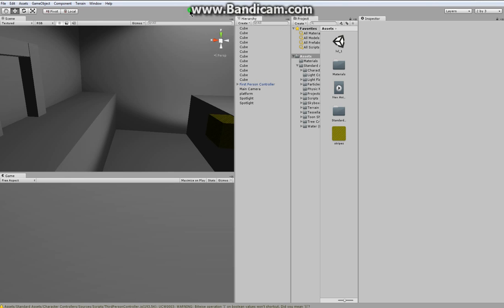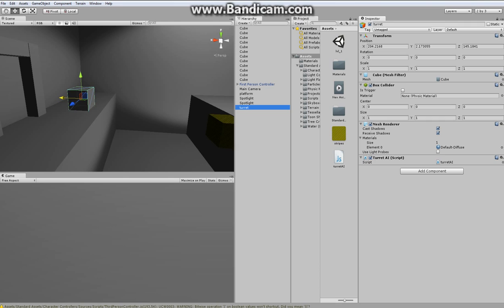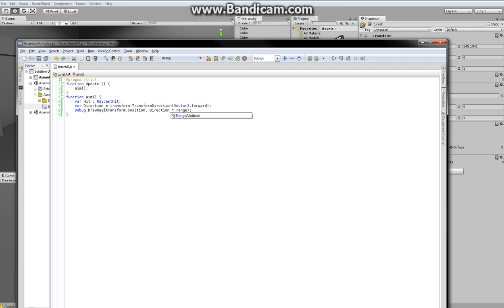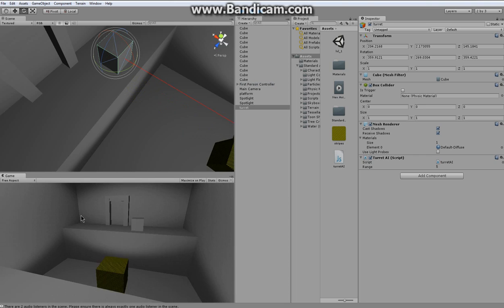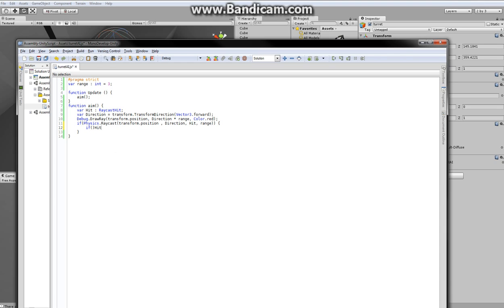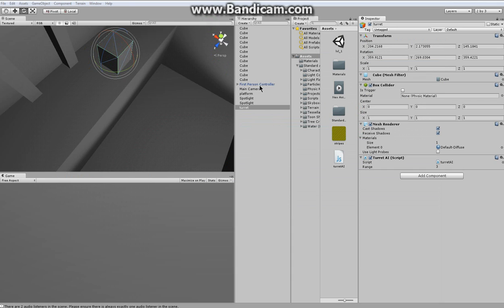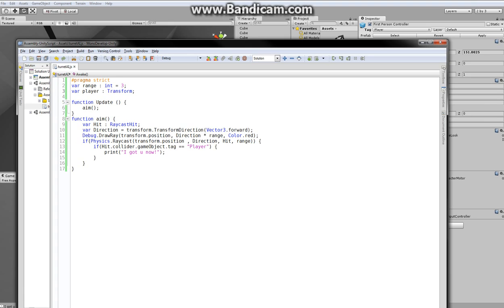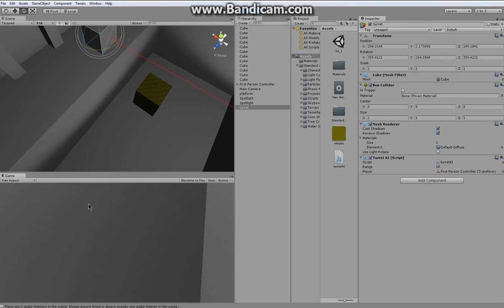How to make a puzzle game in unity - Turrets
Code will be on my homepage soon! homepage: andyphillips.org